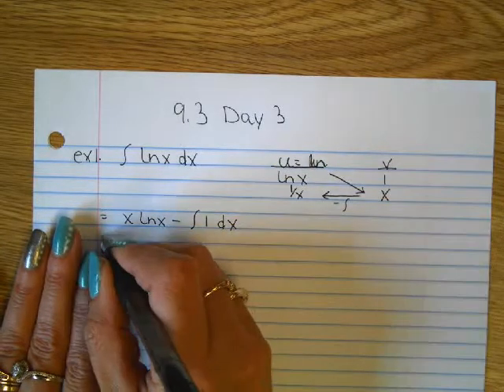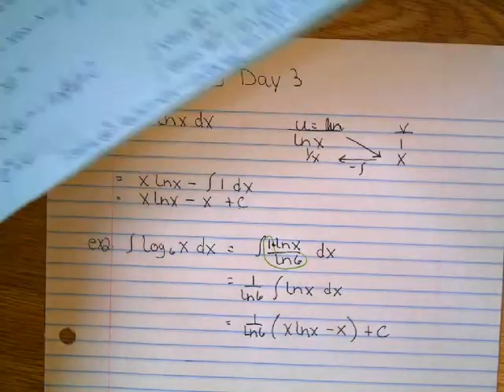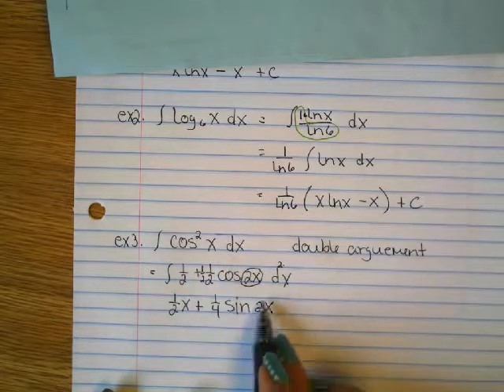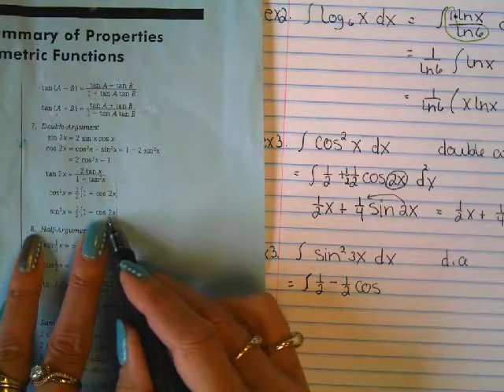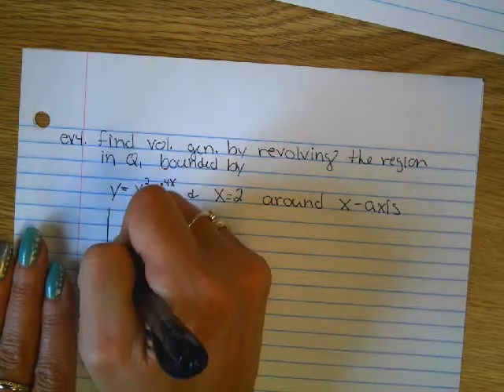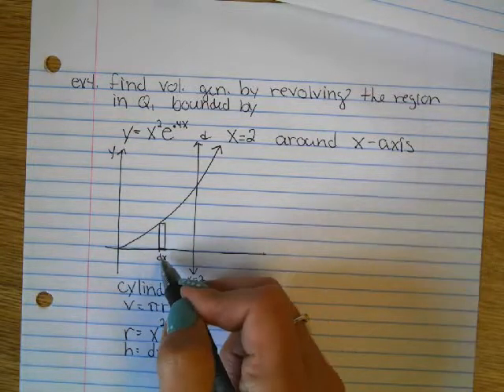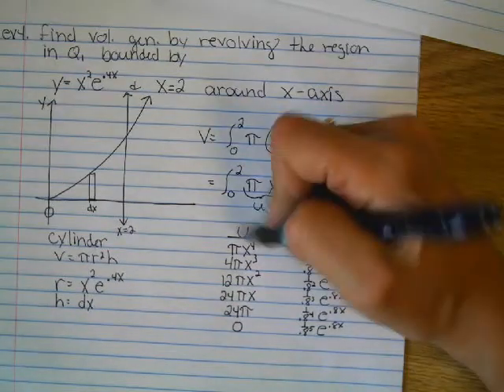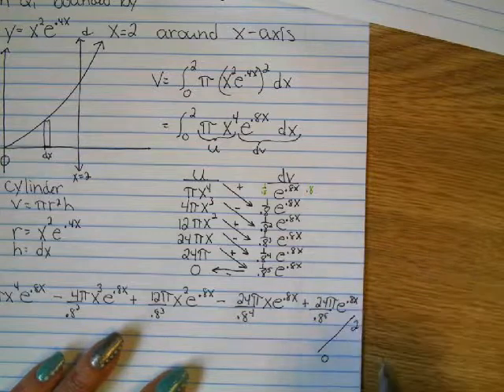C 9 3 day 3 2018